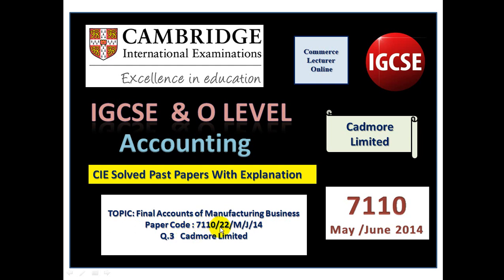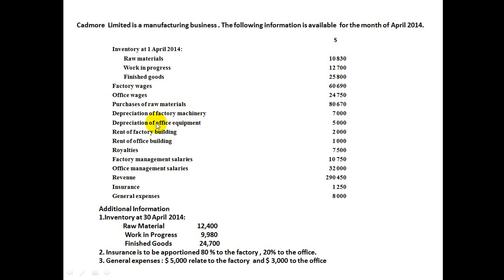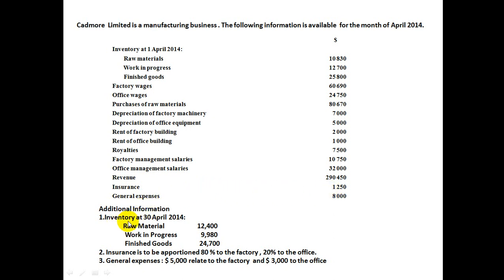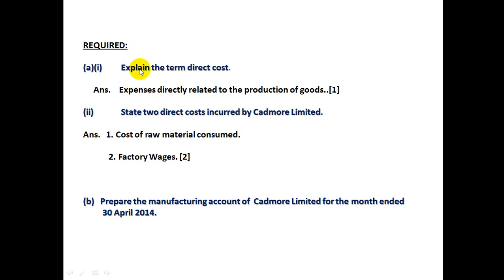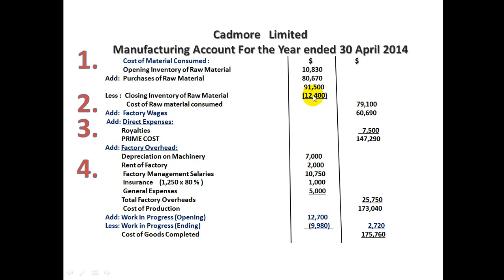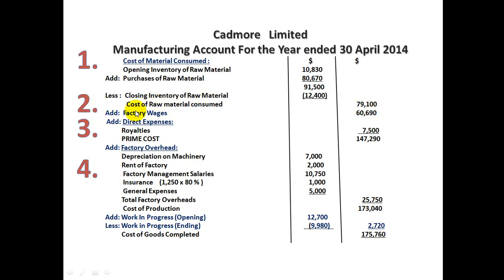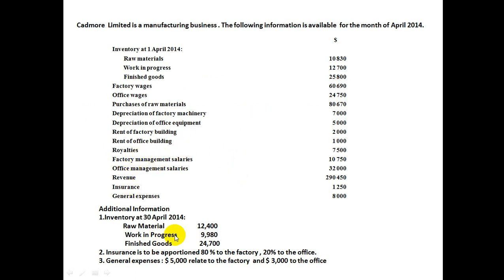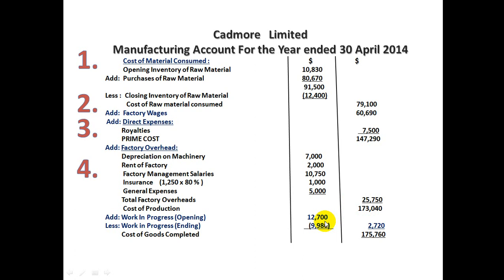Final Accounts of Manufacturing Business| 7110/22/M/J/14ms|Cadmore Limited |CIE|IGCSE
This video is for commerce students to help them in Final Accounts of Manufacturing Business| 7110/22/M/J/14ms|Cadmore Limited |CIE|IGCSE. The content is given according to syllabus of CIE and  IGCSE.
commercelectureronline
commerce lecturer online